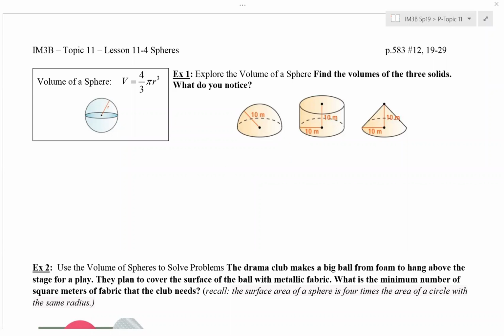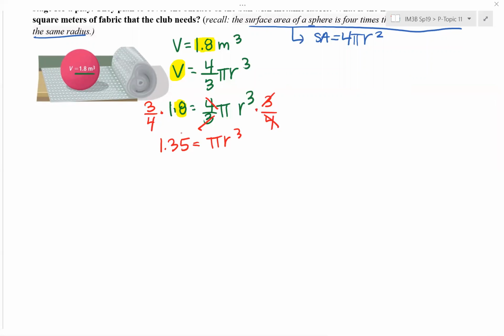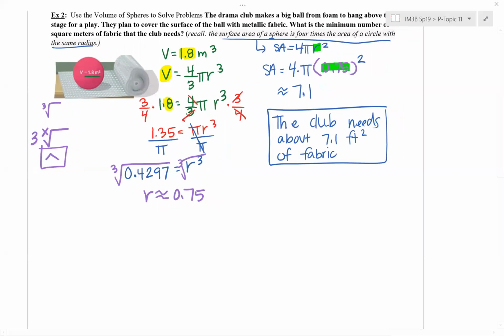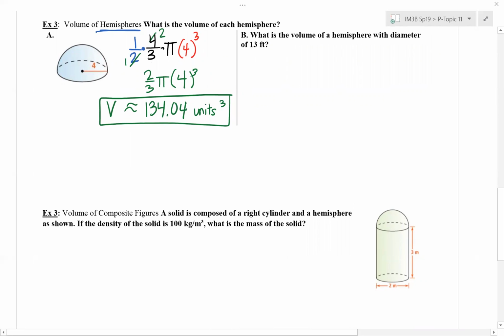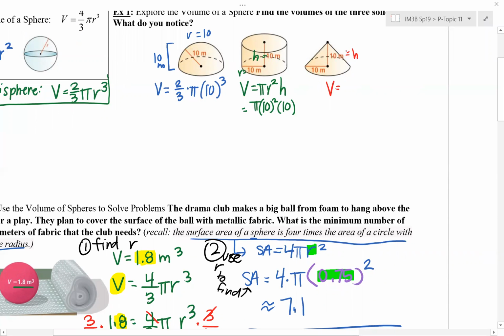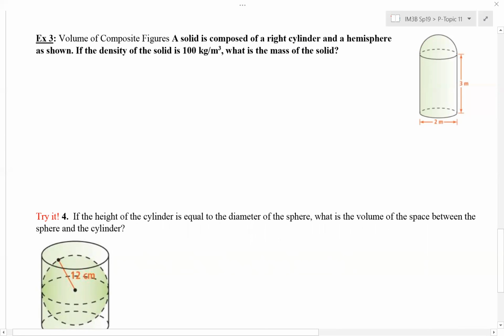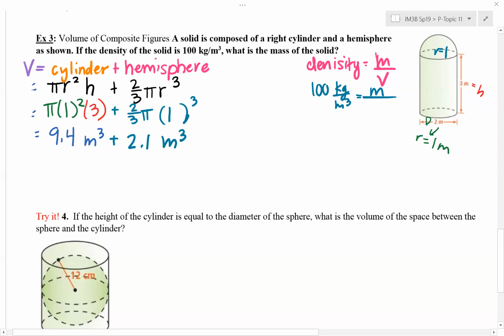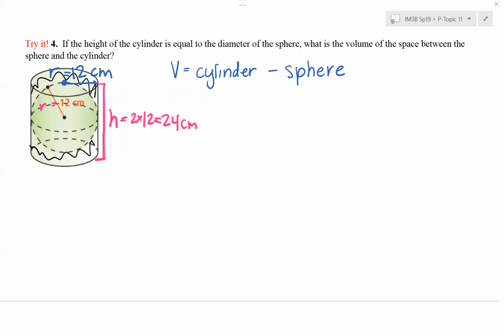IM3B - Topic 11 - Lesson 4 11-4 Spheres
solving problems related to the volume of spheres. Sorry about my voice